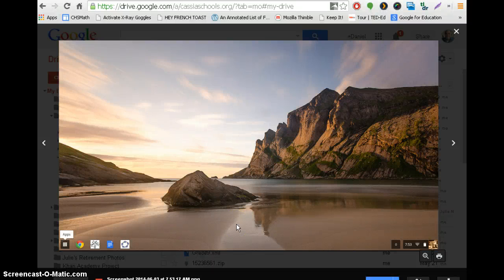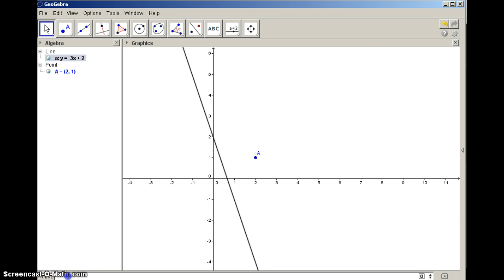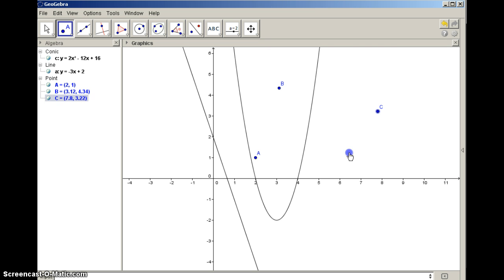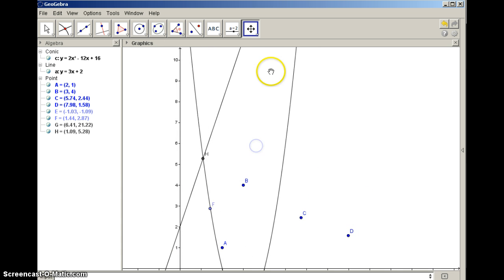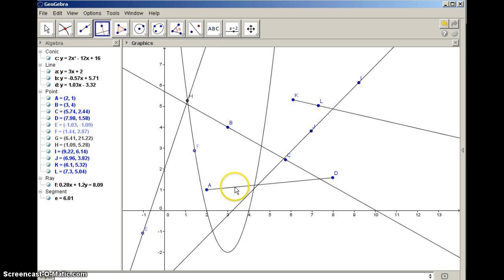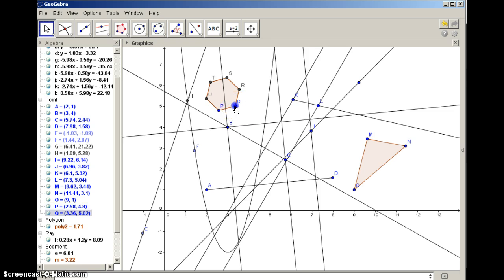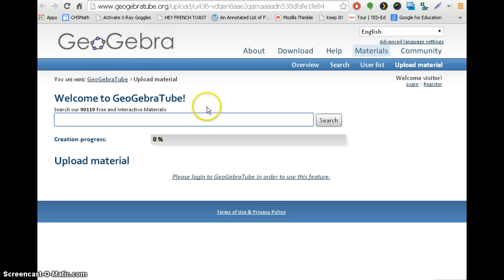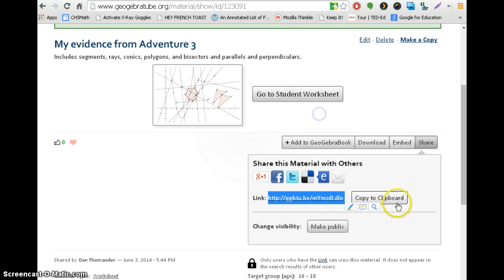CHS Math Intro to Geogebra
Includes instructions for opening Geogebra, creating constructions either through algebra or through the menu, and sharing through Geogebratube.